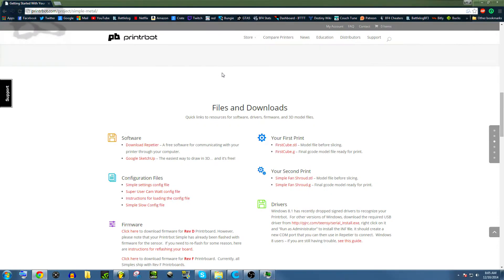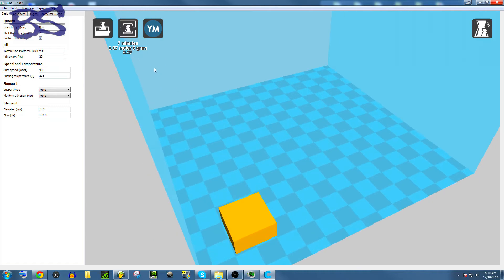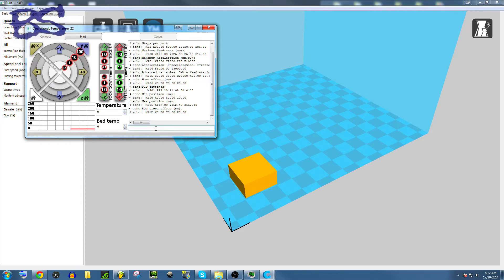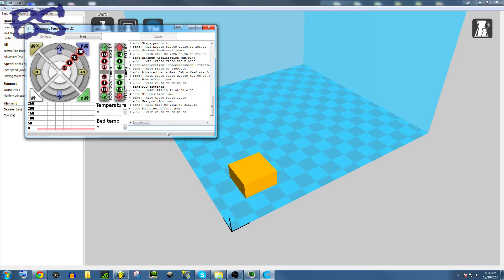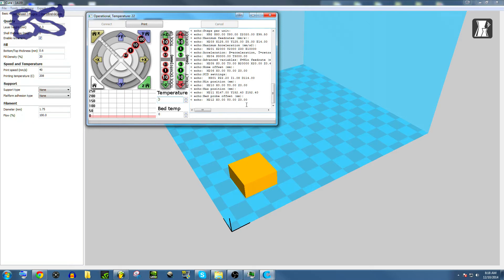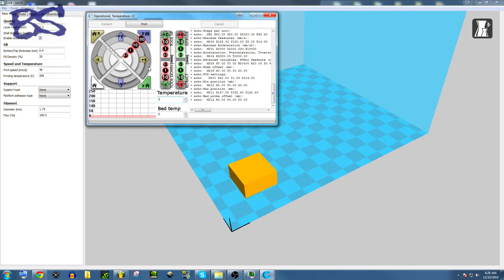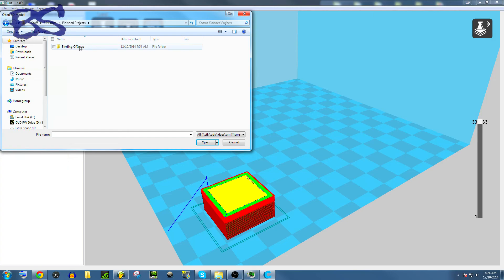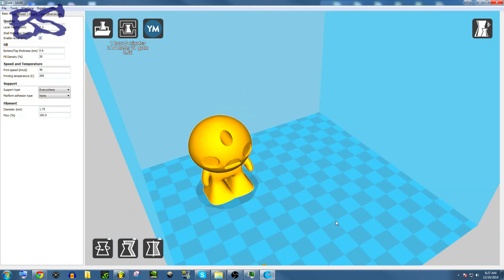3D Printing For Beginners (Printrbot Setup)